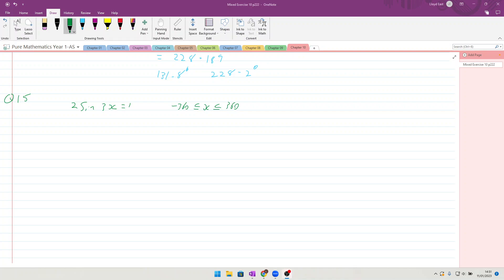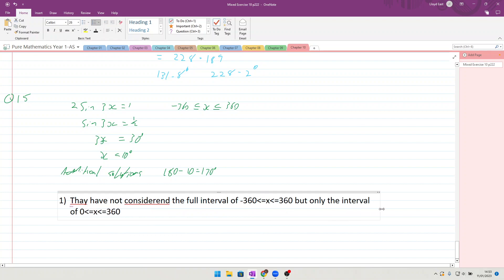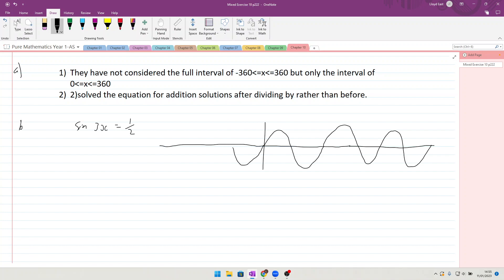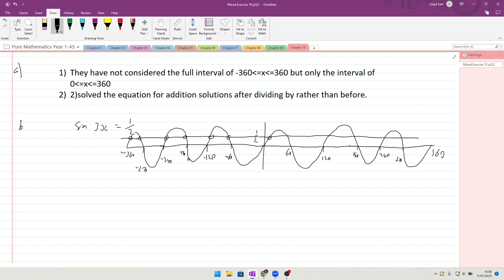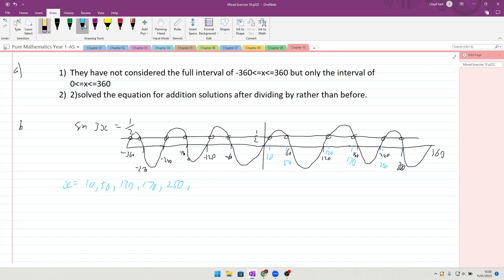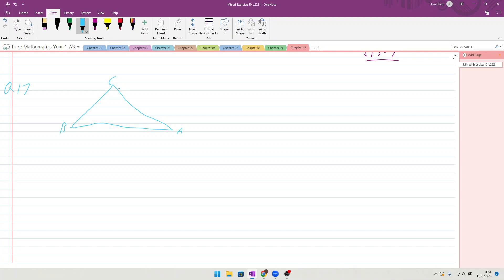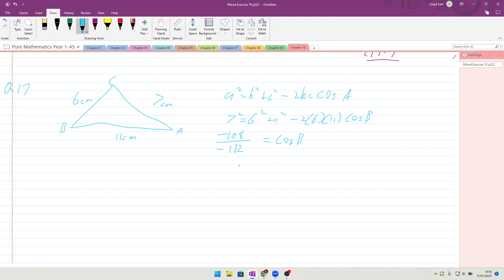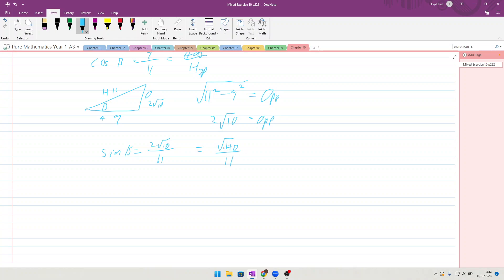Edexcel Pure Maths Y1 - AS Ch 10 Trigonometric Identities and equations Mixed Exercise Q15 Q16 & Q17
worked through examples of Edexcel Pure Maths Y1 - AS Ch 10 Trigonometric Identities and equations Mixed Exercise Q15 Q16 & Q17 If you need tuition then get in touch.